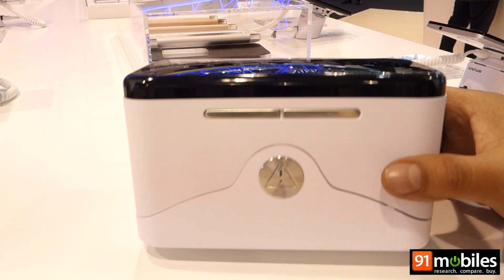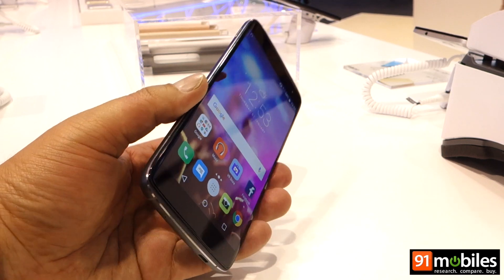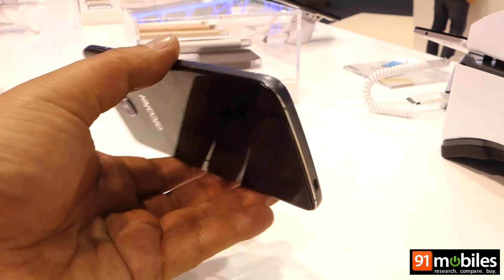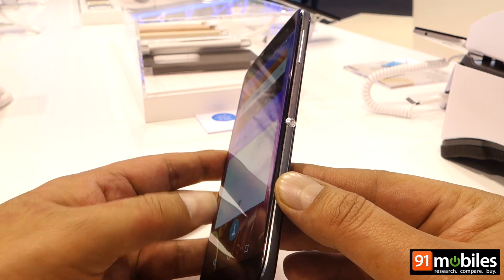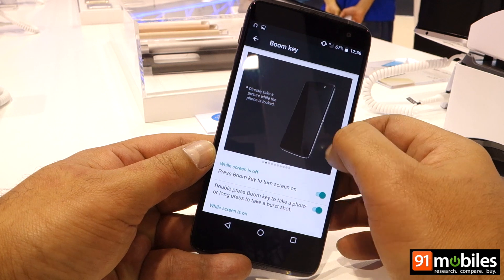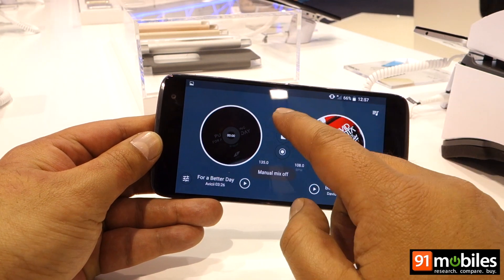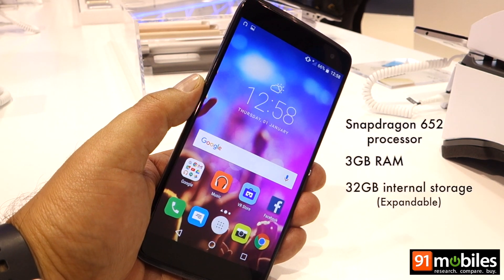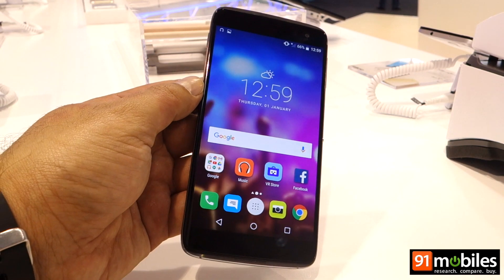Alcatel Idol 4s: First Look | Hands on | Price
The Alcatel Idol 4S is a robust configured device with excellent cameras. The inbuilt configuration of the handset is so well that it can face any multitasking at ease. The users can enjoy high end games and movies without any difficulty. However, a fingerprint sensor would have filled in the empty gap. People looking forward to using a slim handset for long hours can also opt for this one.

Here’s our First Impression of the Alcatel Idol 4s.

About Us:

91mobiles.com is the largest gadget research site in India that provides tools, reviews & rich content to help people decide which gadget best suits their needs. The platform also helps users to find best  prices/offers for the gadgets.